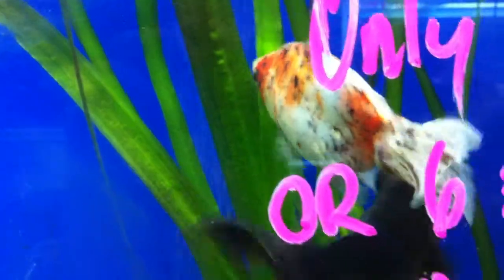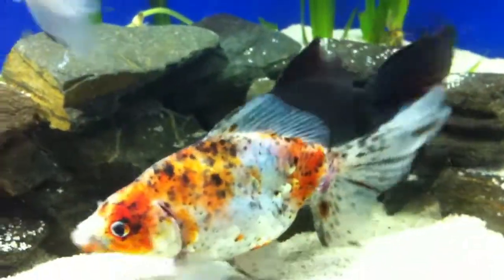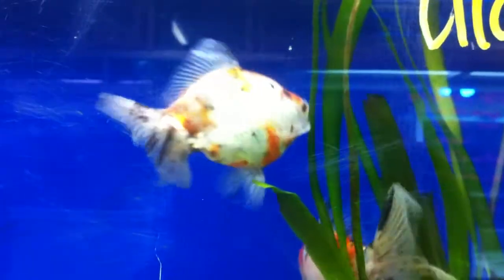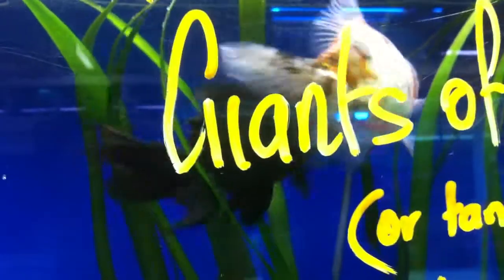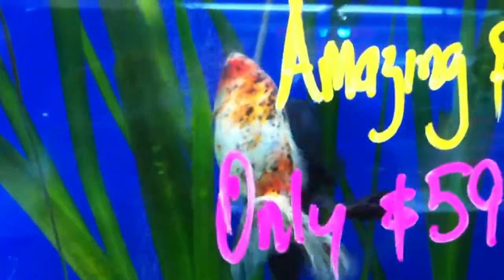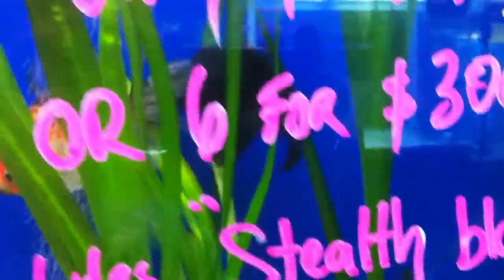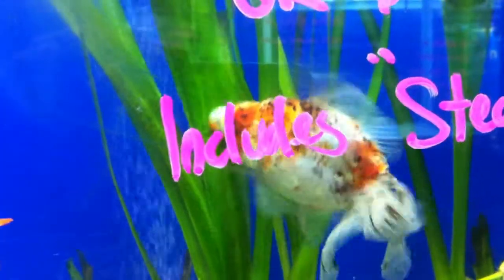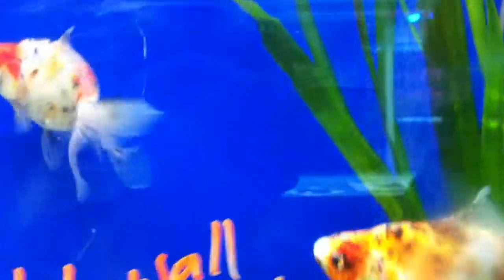Goldfish spawning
Two Goldfish Spawning/breeding at Manly Aquarium World in Manly, Sydney, Australia, in a fish tank.